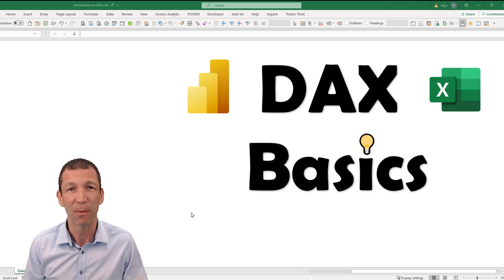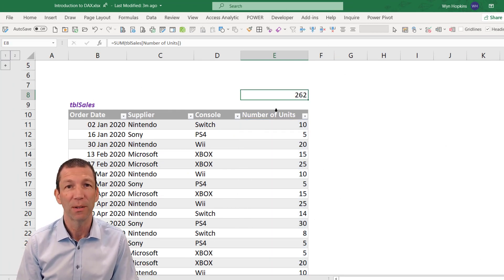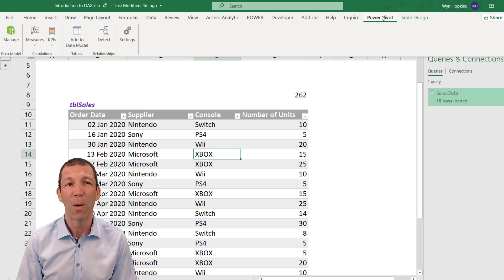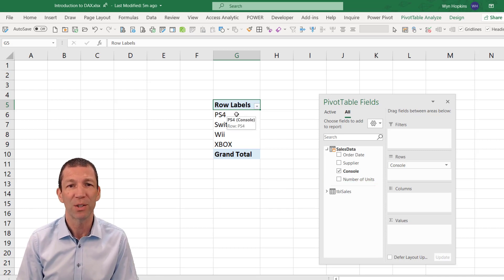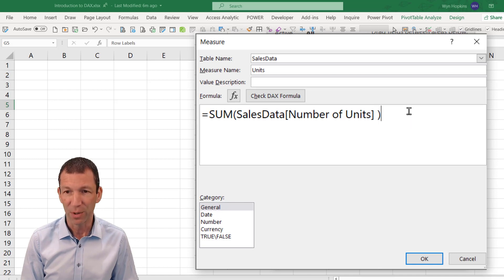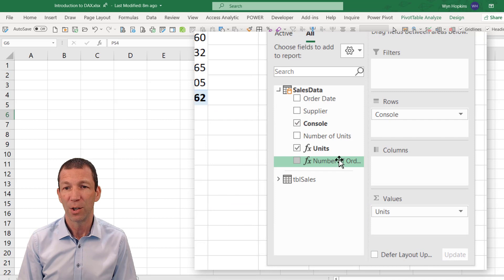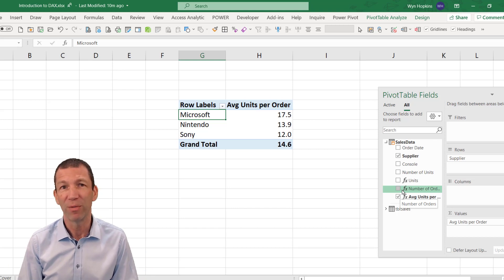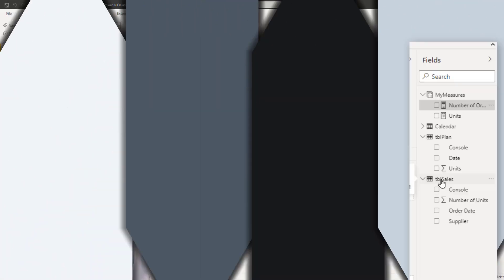What is DAX?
What is DAX and how to write DAX formulas.

How do DAX formulas work?

If you're getting started with DAX, Power BI or Power Pivot in Excel then this is for you

Video I mention that you may want to watch first